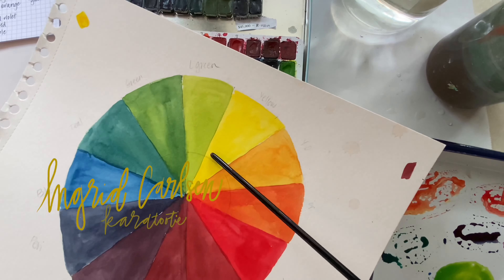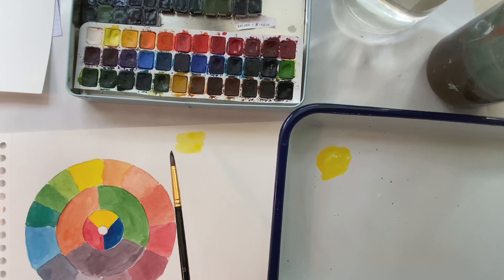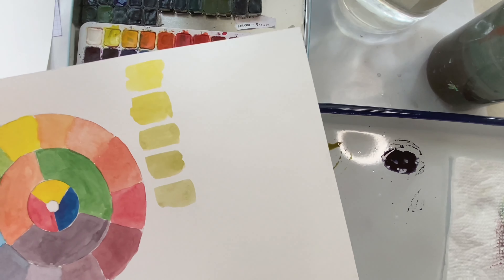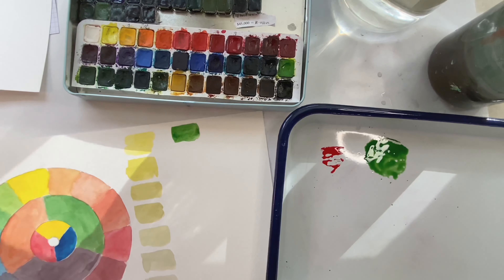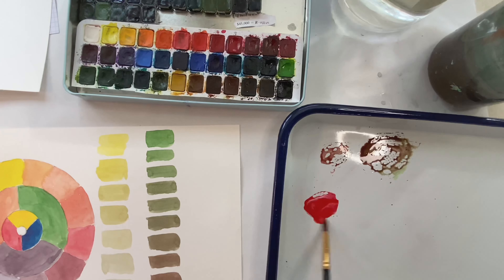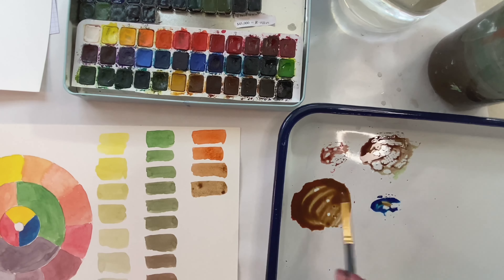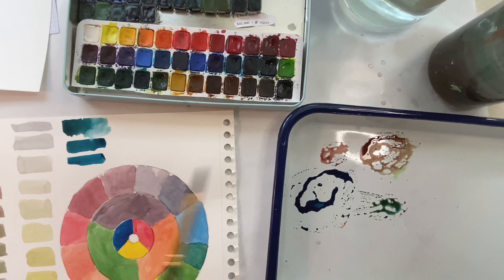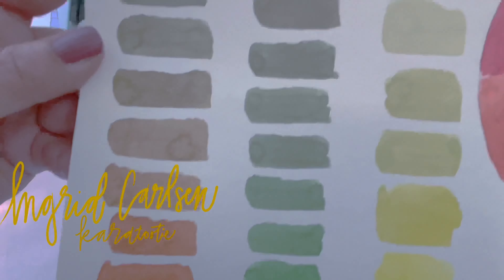EASY Color Theory for beginners PART 2: complimentary colors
If you want to take your art to the next level then you need to start MIXING!  Let’s begin by exploring complimentary colors in this video.  You will need a set of primary watercolors (yellow, blue and red)

FOR PART 3 you will need a primary set plus white and black.